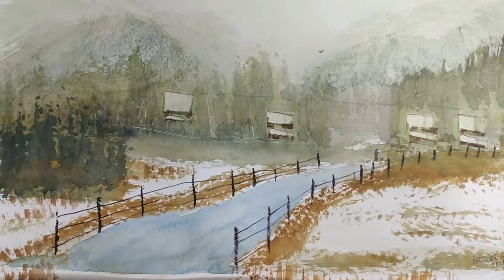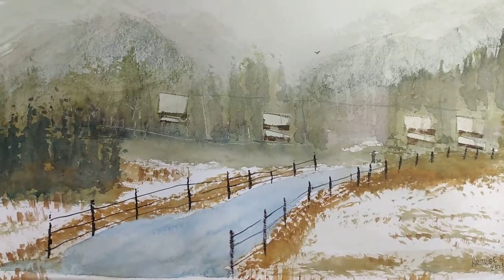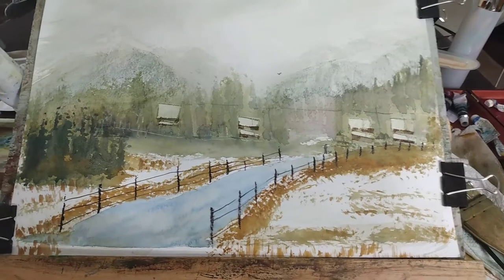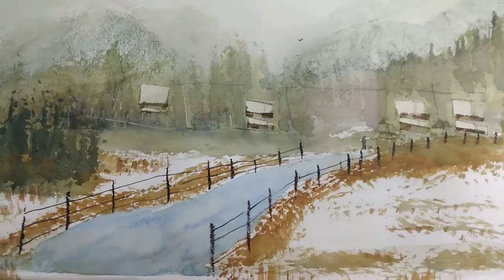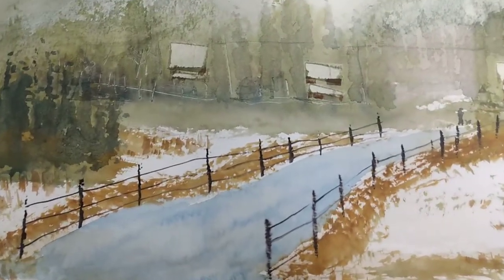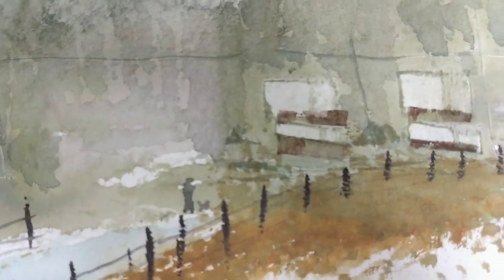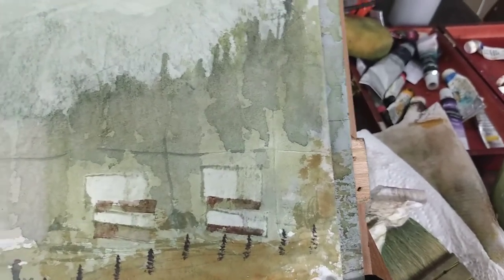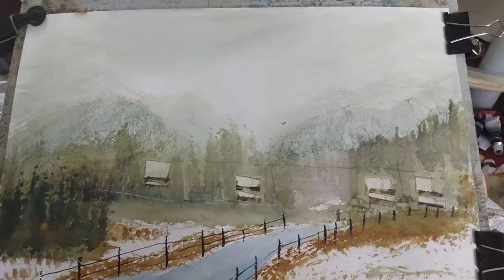Watercolor Tutorial Using a Hake Brush - Time Lapse - A Small Wilderness Village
A small village at Edge of the Wilderness.
A Watercolor painting of a Mountain Village at the Edge of the Wilderness.

Arches 140 lb. 9x12 paper
or
Canson Xl 11x15 140 lb. paper

Paint: M. Graham Brand
Raw Sienna
Burnt Sienna
Cobalt Blue
Hanza Yellow
Light Red
Neutral Tint

Ron Ranson Hake Brush large

1/2" Flat Brush
#0 Script/Liner Brush

Universal Link, coming soon (This is what I call a universal link. It will take you to the amazon home page and allow you to search any of the materials needed to become a watercolorist, as well as, anything else you may need.)

Jazz Dance, artist Maurizio Majorana/Beverly Lewis by Primrose Music
Dream, artist Tsen Chen-Chaio by Bigin Music